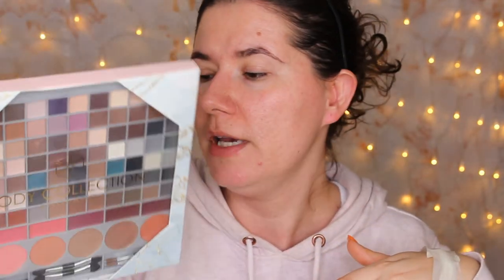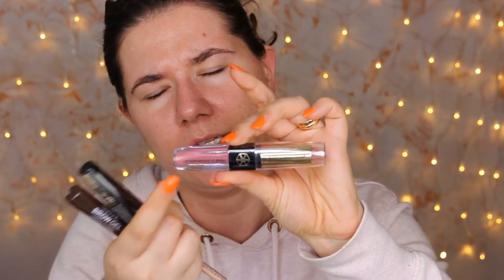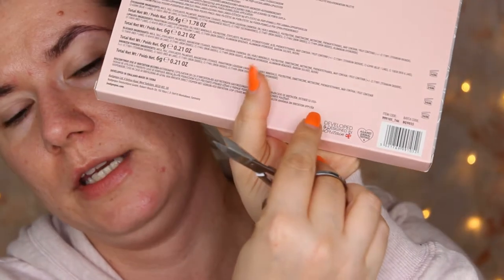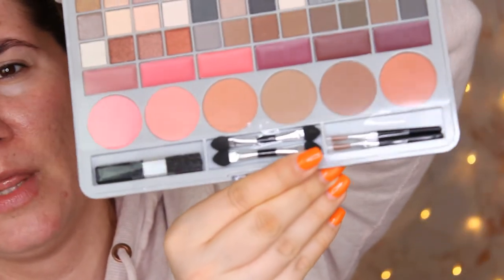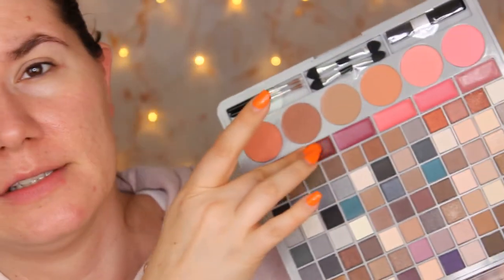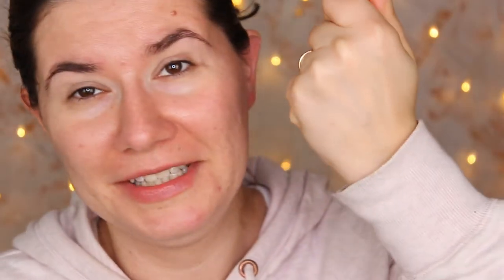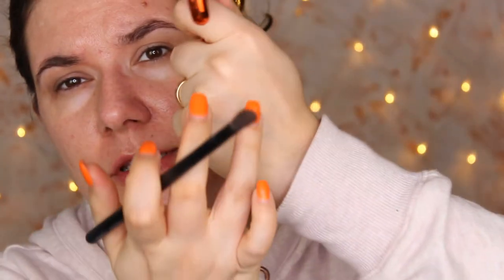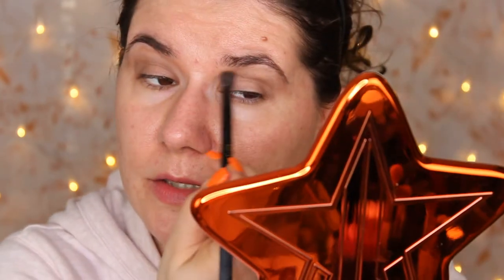Full face of Dollar store makeup - Is everything that BAD???